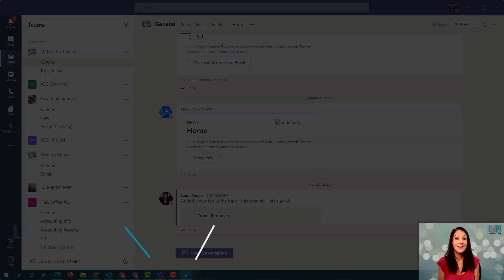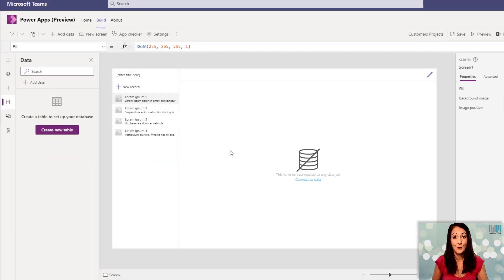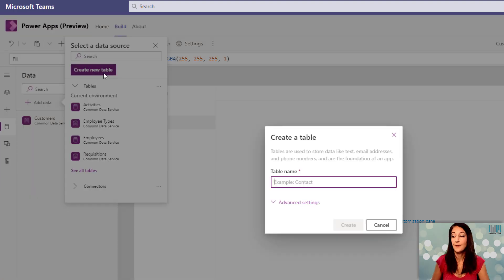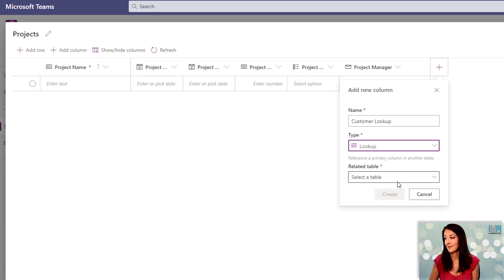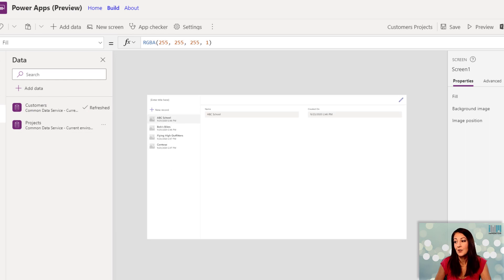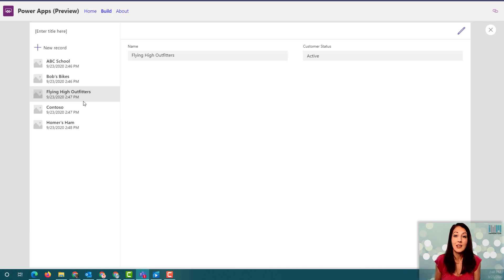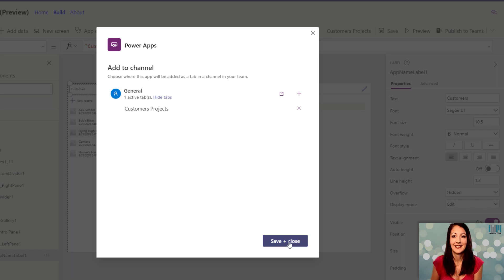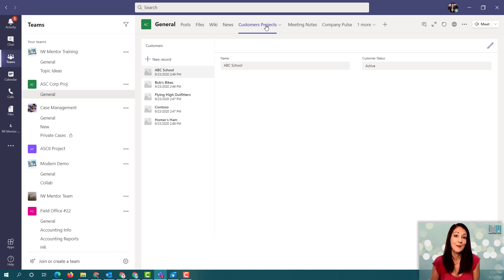Quickie: Build Power Apps in Teams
In this short video, I'll show you how to get up and running creating apps and building the database directly in Microsoft Teams, Dataverse for Teams. Associated blog post

IW Mentor (Information Worker Mentor)